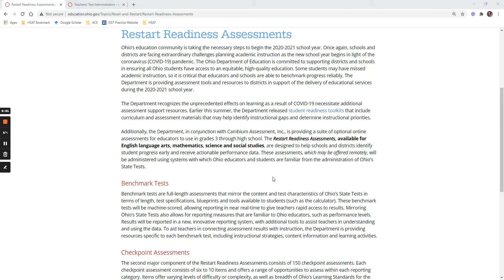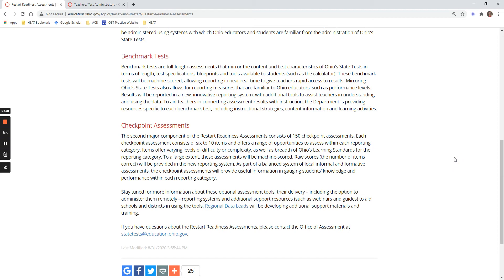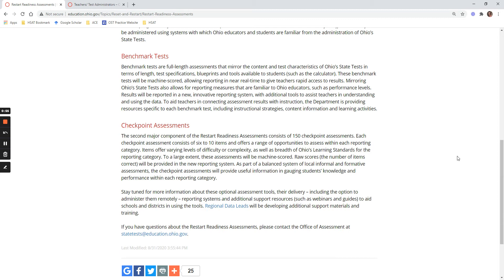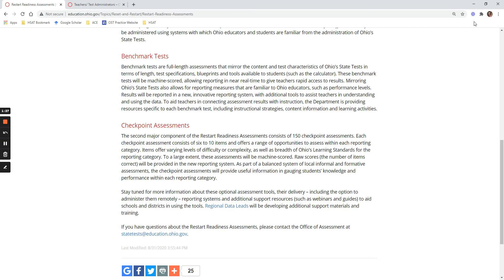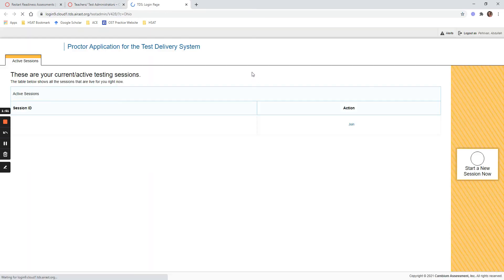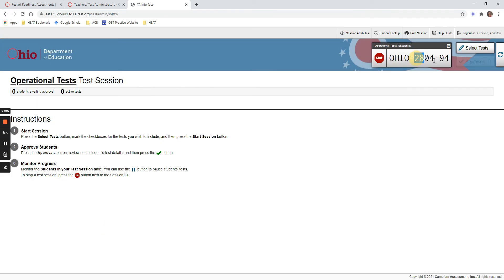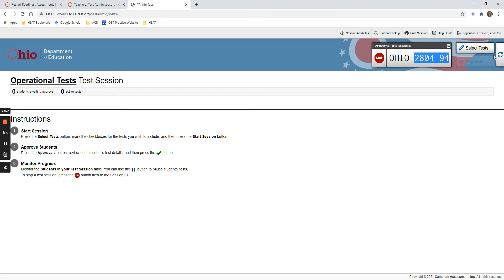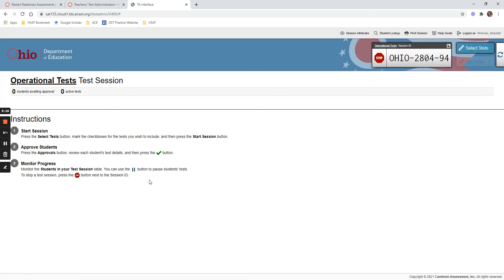6. Administering a Restart Readiness Assessments (RRA)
This video shows examples of Restart Readiness Assessments: Benchmark Tests and Checkpoint Assessments. Teachers will learn how to start an operational session for their students to complete benchmark tests or checkpoint assessments after watching instructions.